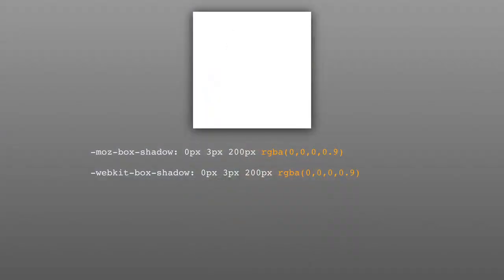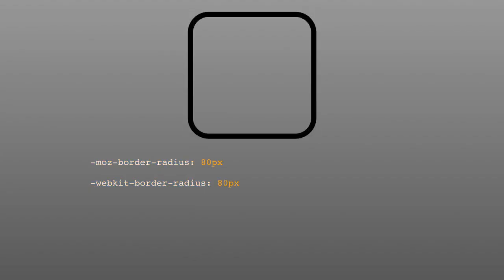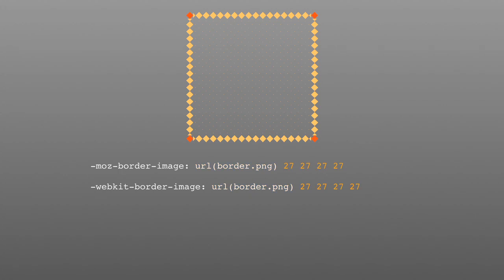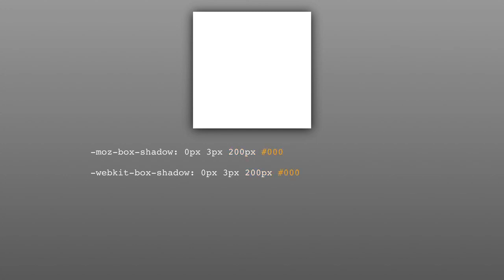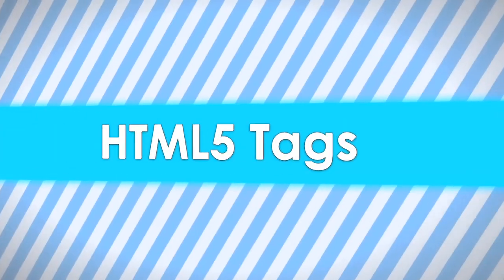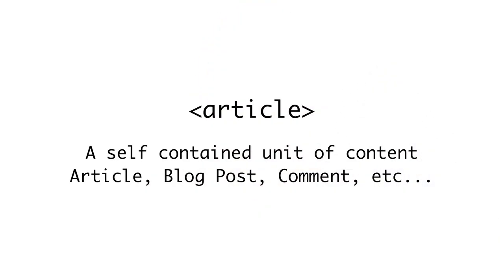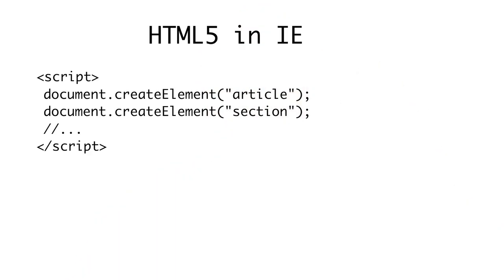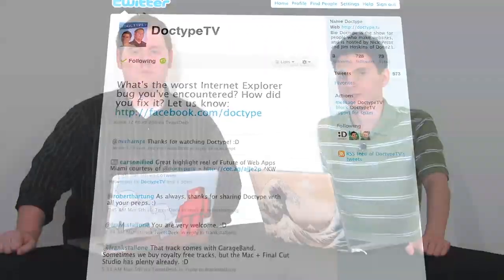Doctype - Episode 15 - CSS3 Borders & HTML5 Sections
Jim and Nick are back in the studio, exploring new border properties in CSS3 and breaking down some of the two dozen HTML5 tags, starting with sections, article, asides, headers, and footers.